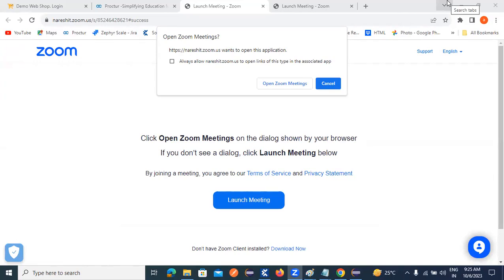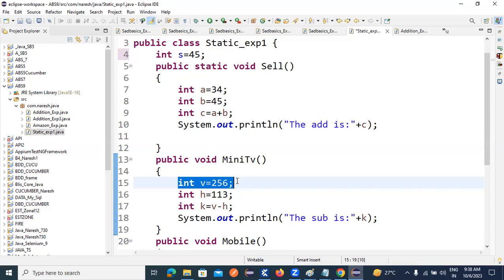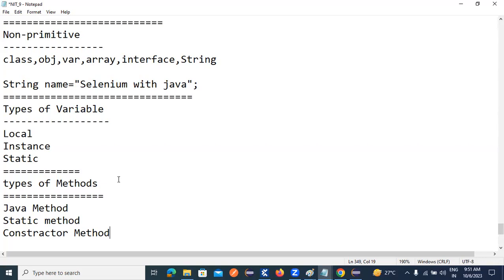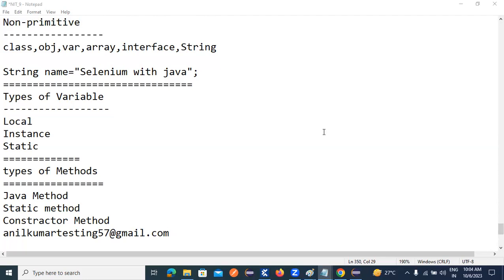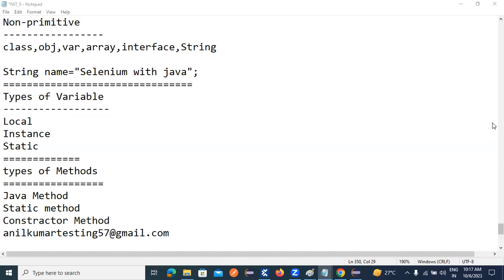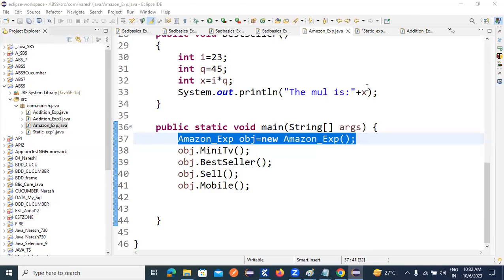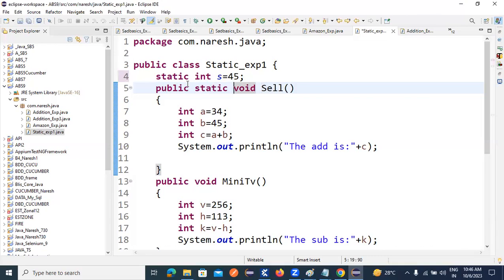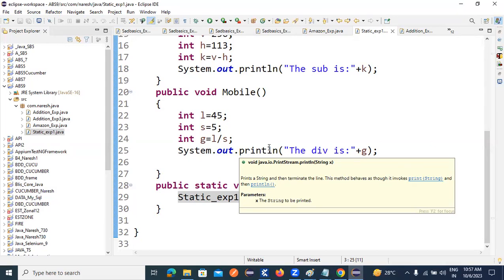Selenium With Java Session 32